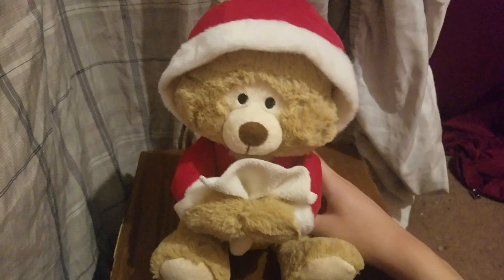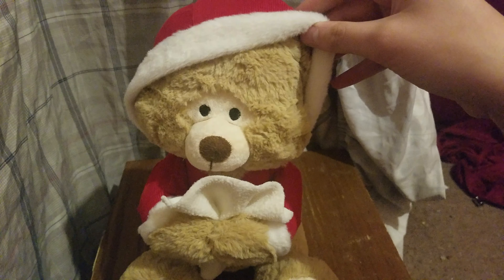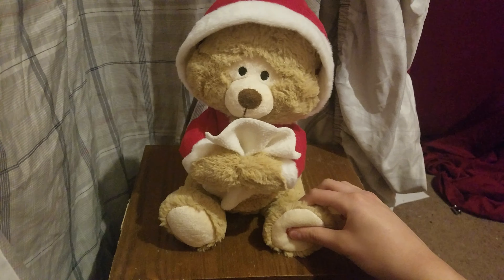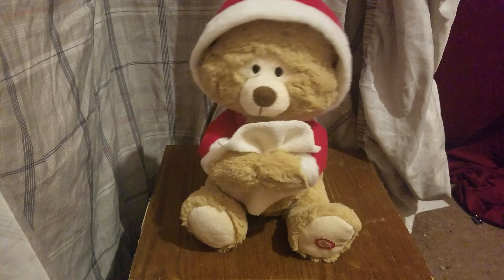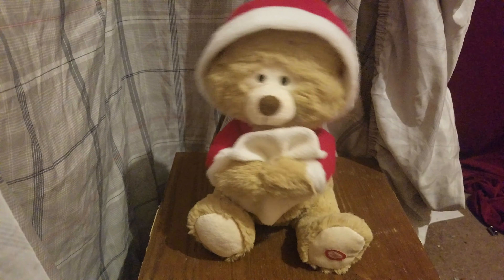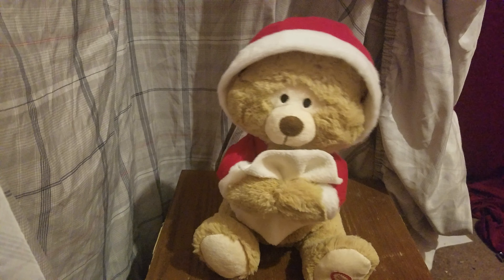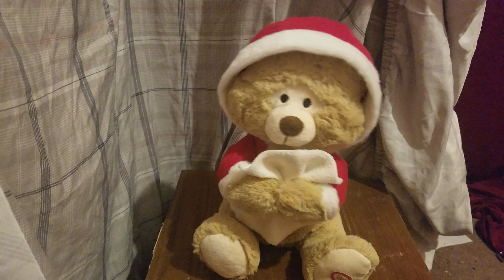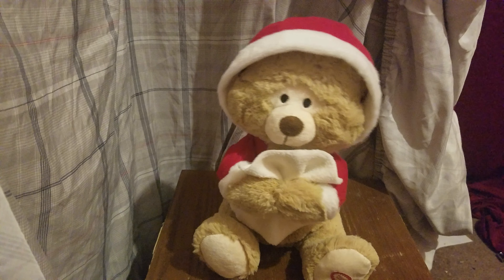Sound N Light Animatronics : Sneezing Christmas Bear - Red Coat Version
Sings "Baby It's Cold Outside"